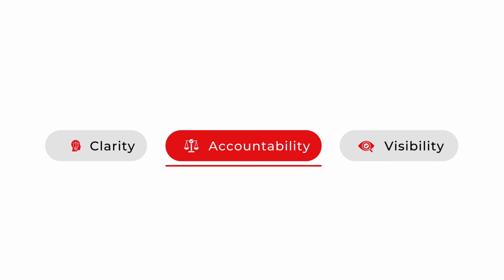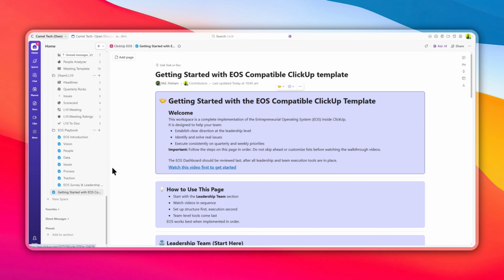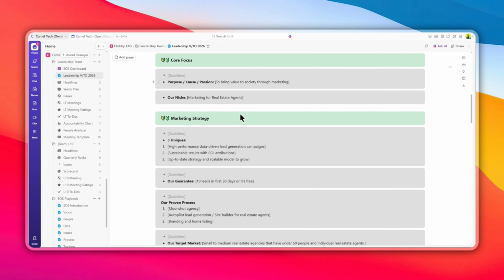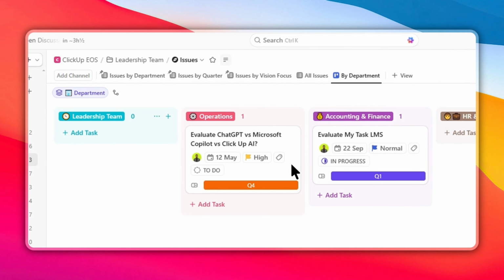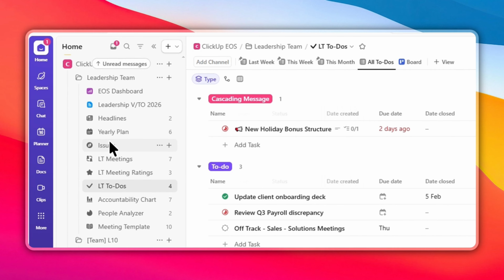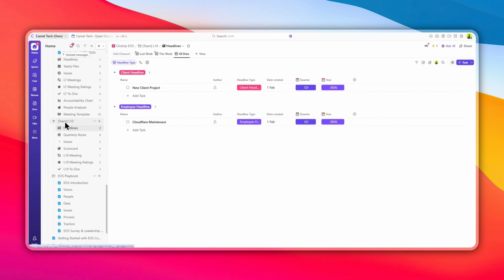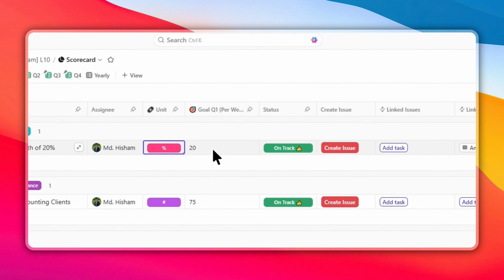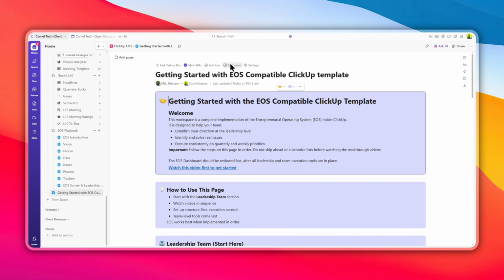ClickUp EOS-aligned OS | Complete Leadership Framework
ClickUp EOS integration is the ultimate way to align your team! If you want to run EOS in ClickUp, this video breaks down how to build a powerful ClickUp operating system without paying extra per-user fees for external tools.

Stop paying for a separate Ninety alternative or searching for another EOS software alternative. We provide a complete business operating system template that serves as your ultimate ClickUp business framework. This ClickUp business setup brings clarity and accountability by embedding the core principles directly where your team already works. I will show you exactly how to use our EOS template ClickUp structure to serve as a complete leadership operating system.

Watch how to manage a flawless Level 10 meeting ClickUp workflow, design an accountability chart ClickUp system, and master your Quarterly Rocks ClickUp tracking. We dive into proper ClickUp dashboard setup to give you total visibility over your EOS scorecard ClickUp metrics. With advanced ClickUp automations business leaders can rely on, this ClickUp business template eliminates manual follow-ups entirely. It is the absolute best way to utilize ClickUp for leadership teams!

Tools Used:
- ClickUp

Chapters
00:00 - Why EOS in ClickUp?
1:25 - Setup & The EOS Playbook
2:21 - The EOS Dashboard
2:55 - Leadership VTO
3:36 - Headlines
3:59 - Yearly Planning
4:21 - Issues Management
4:45 - LT Meetings, Ratings & To-dos
6:35 - Accountability Chart & Role Mapping
7:00 - People Analyzer
7:26 - Meeting Template
7:47 - Team L10 Space
8:09 - Quarterly Rocks
8:09 - Quarterly Rocks
9:03 - Scorecard
10:50 - Wrap Up